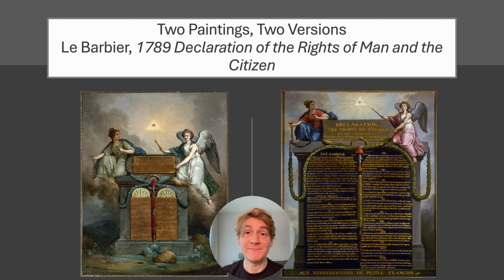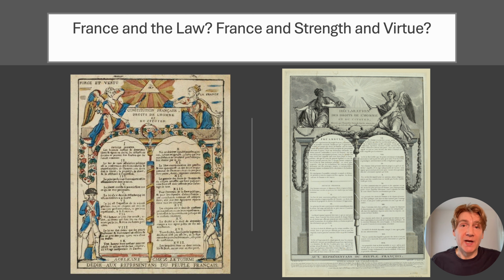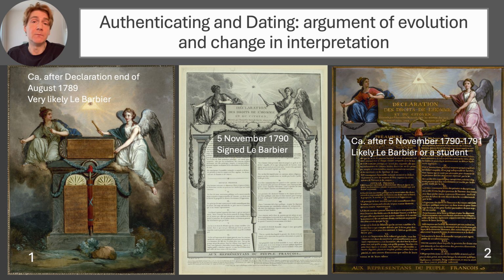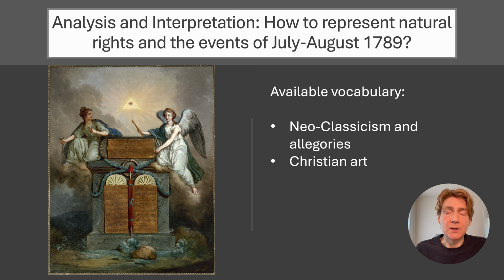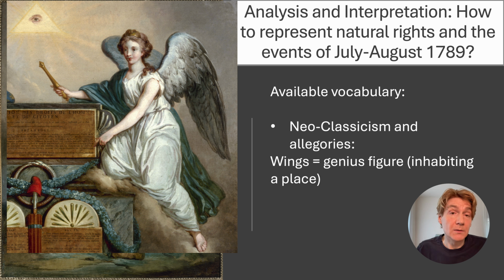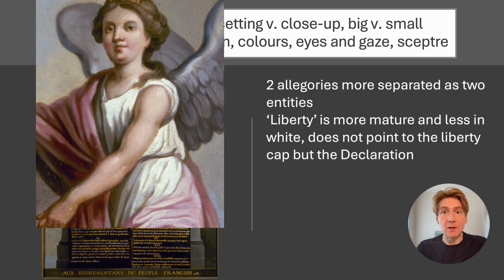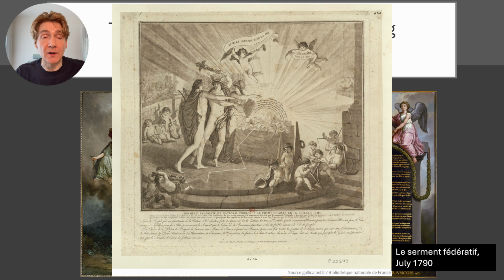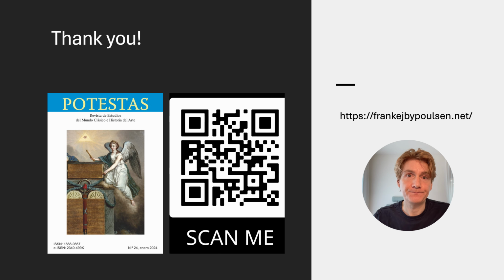The Two Meanings of the Representations of the 1789 French Declaration of Rights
A scholarly analysis of the two paintings attributed to Le Barbier and his engraving representing the 1789 Declaration of the RIghts of Man and of the Citizen. Combining intellectual history and art history, I argue that the two designs made at different periods of the Revolution offer two opposing interpretations of the Declaration's consequences for France's political regime and division of sovereign power between the king and the parliament. 1) A classical allegorical narrative of the "annunciation" of universal natural rights in sovereign monarchical France, who broke the chains of tyranny inspired by the genius figure of Liberty. 2) A Revolutionary "explanation" of the Declaration as the new "Commandments" of Natural Law that the Sovereign Assembly representing the Nation ought to follow in passing new laws for a constitutional monarchical France, after Paris broke the chains of tyranny.
This video is based on the presentation I made at the "Venice Multidisciplinary World Conference on Republics and Republicanism" on May 24-26, 2024.
For more details on the arguments and sources, see my published peer-reviewed article from 2024 in OpenAccess